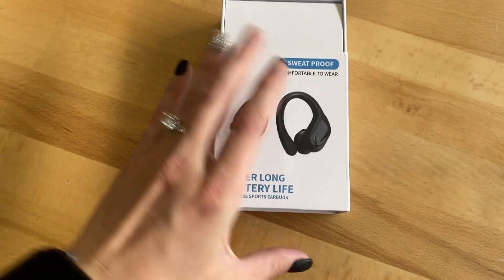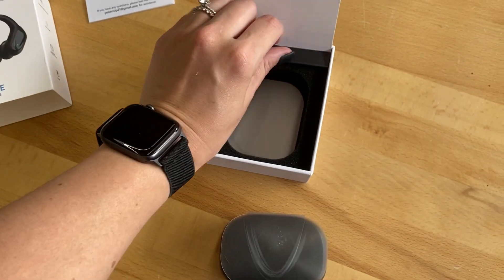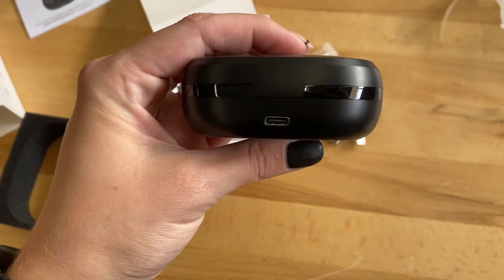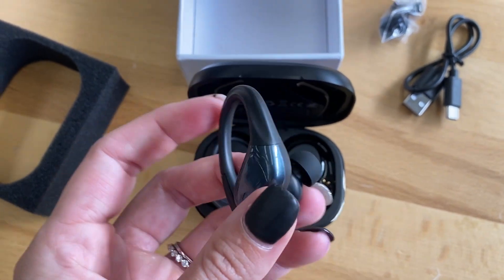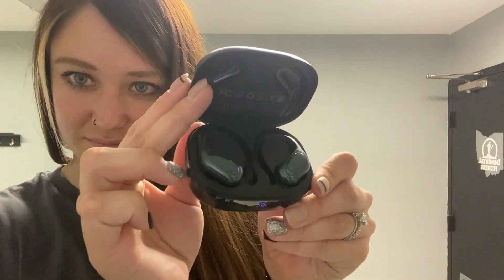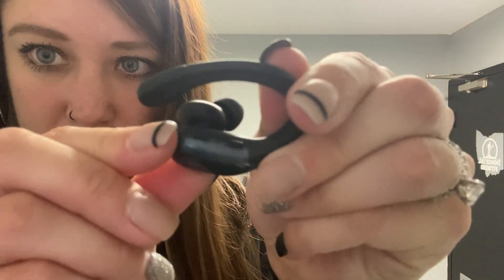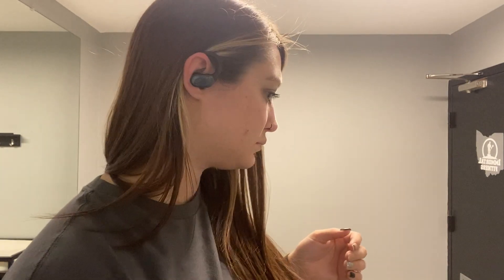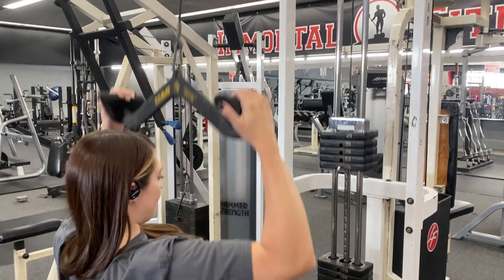Review of Joobesthy Wireless Earbuds Bluetooth Headphones